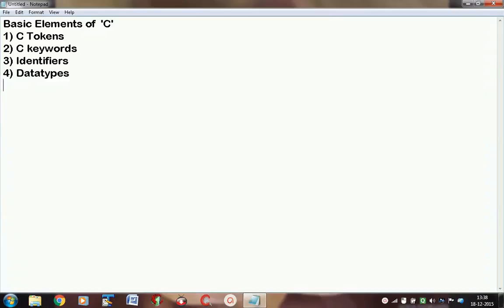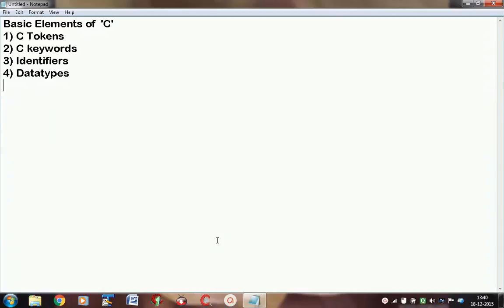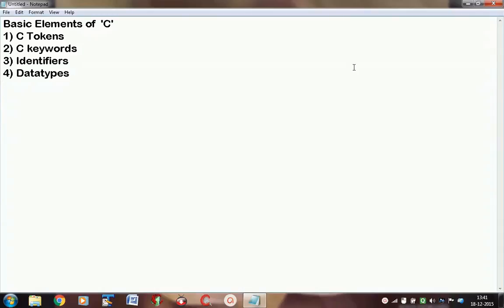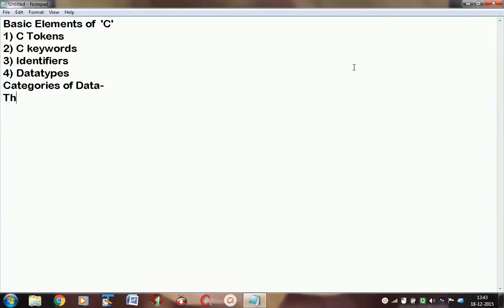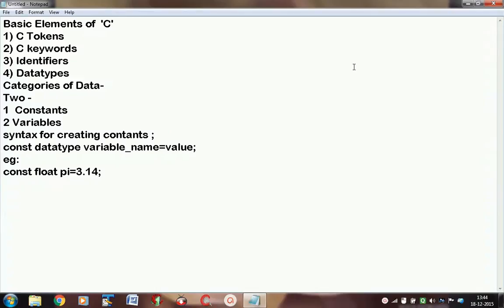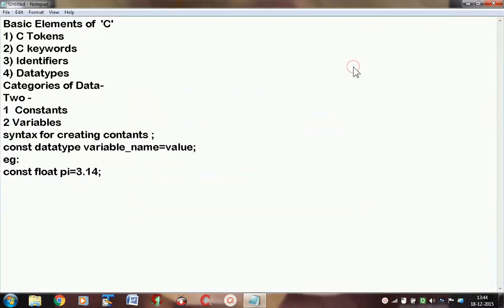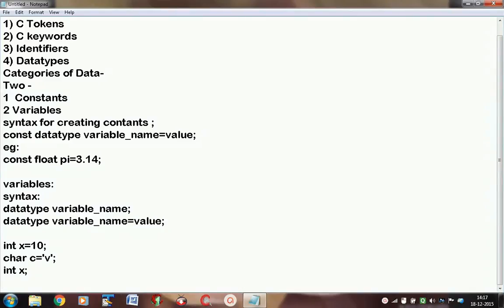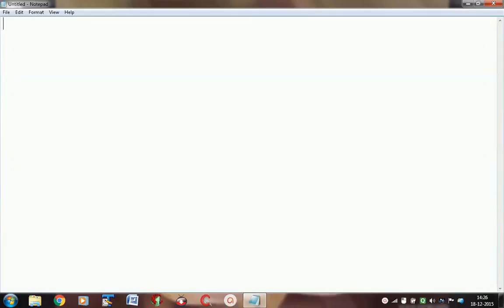2.Basic Elements of 'C'